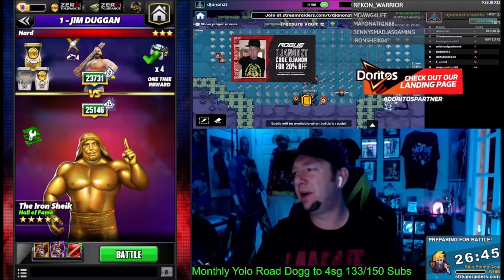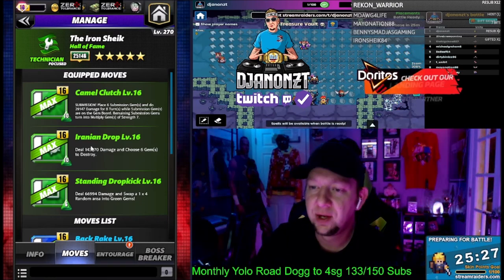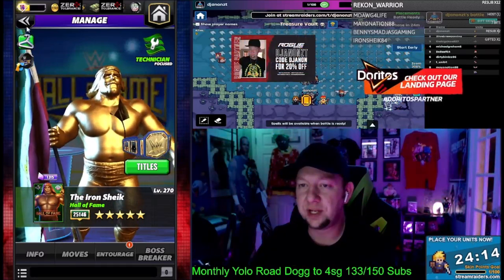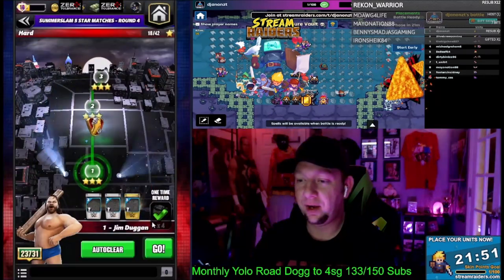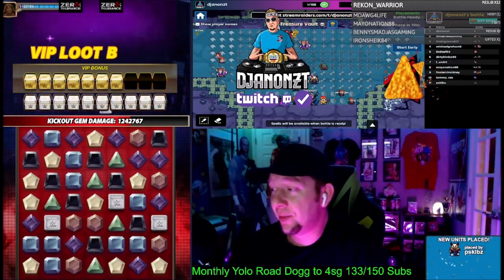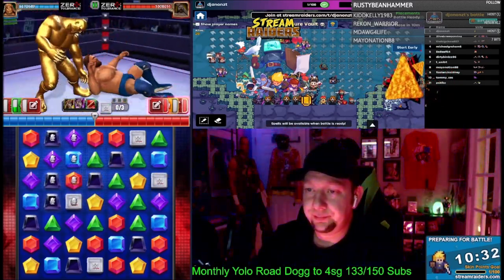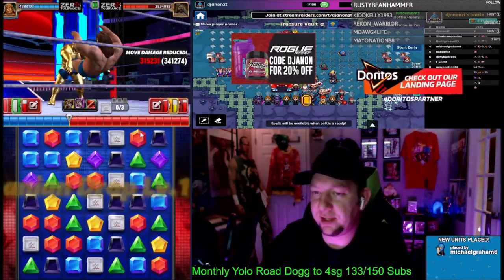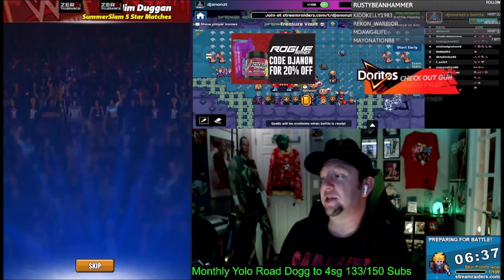5 Star Gold Character Gameplay-The Iron Shiek-Hall of Fame-WWE Champions